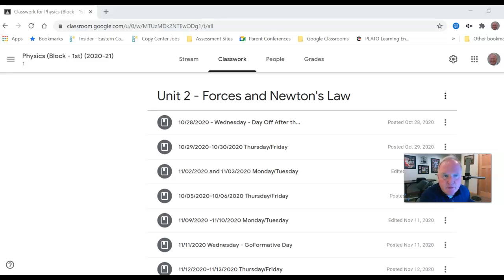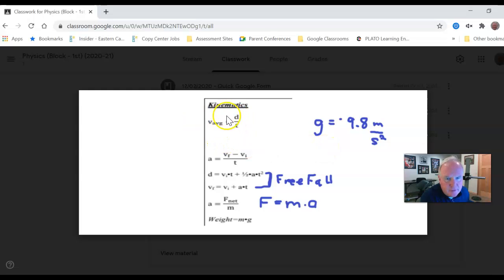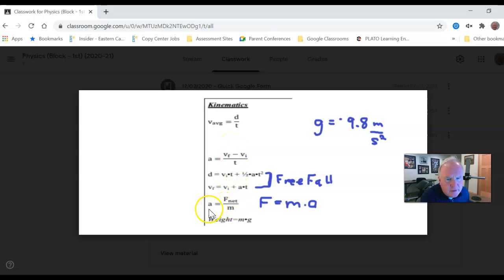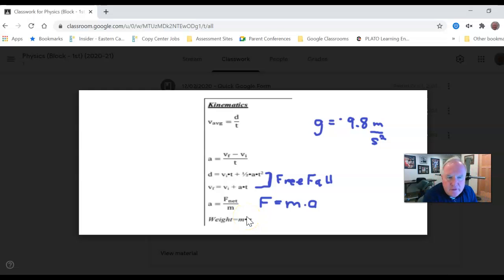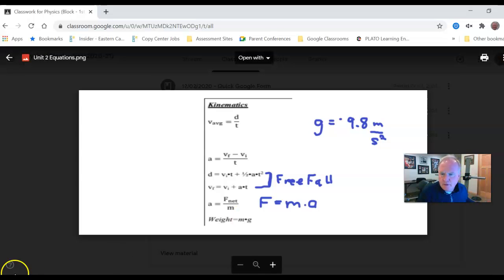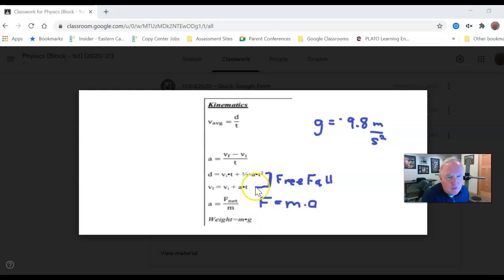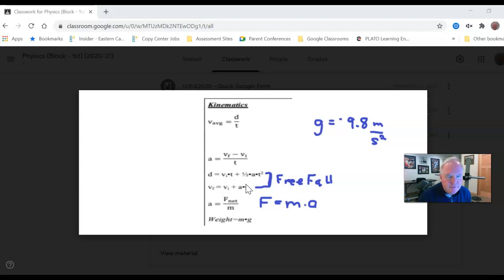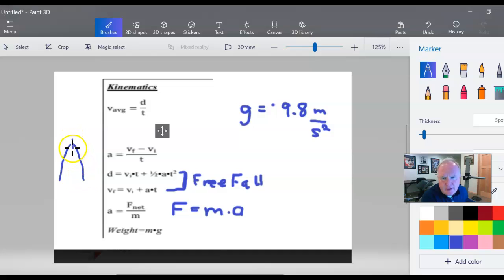Unit 2 Review